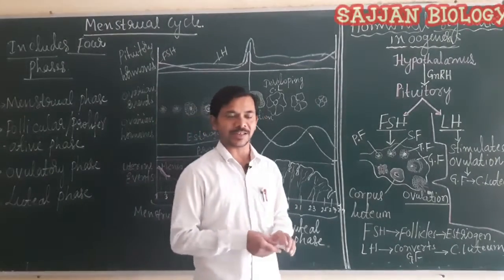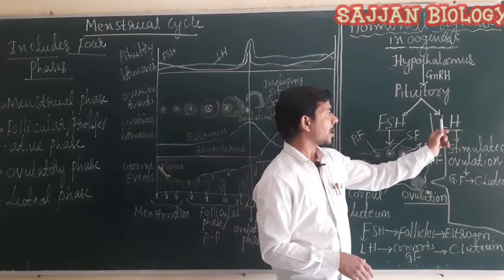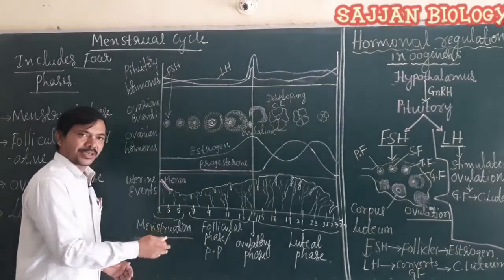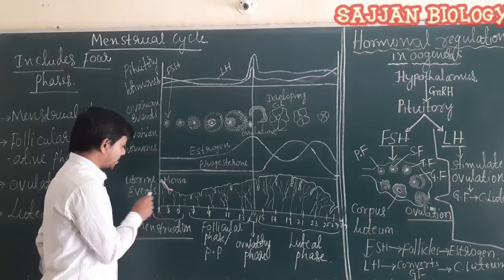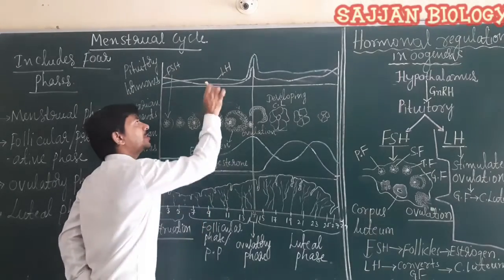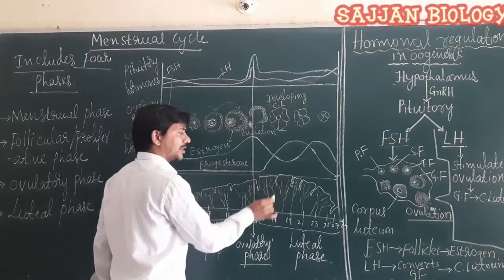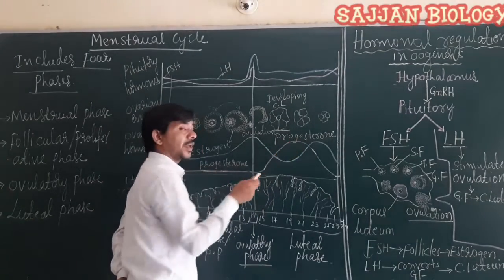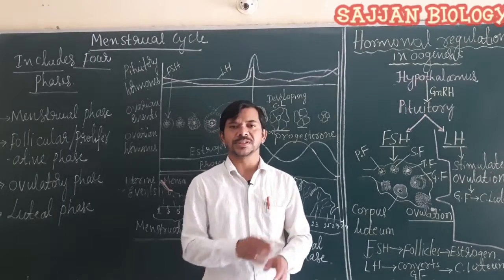Menstrual cycle and harmonal regulation during oogenesis/part 6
menstrualcycle&harmonalregulation #
Here we discussed in detail about, what changes takes place during menstrual cycle and what happens during oogenesis.